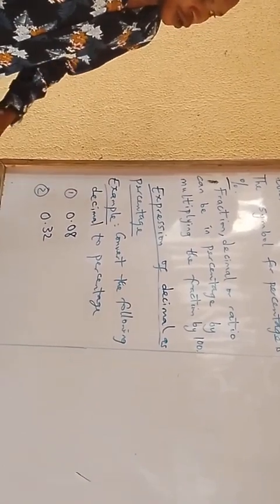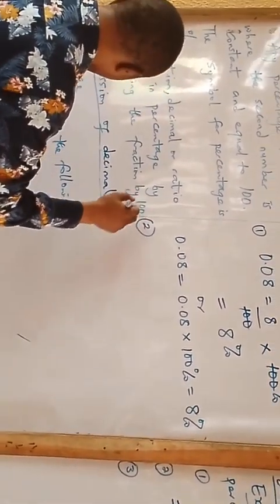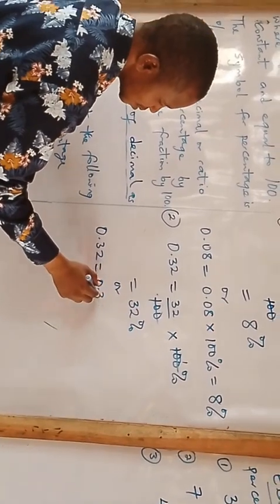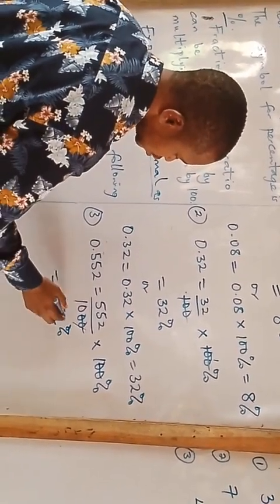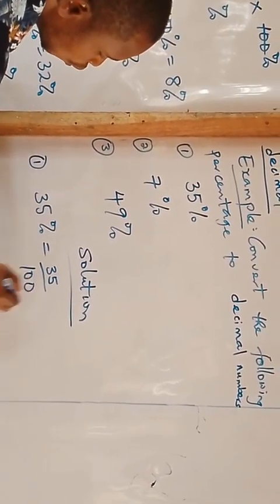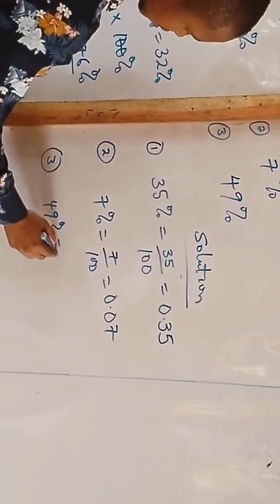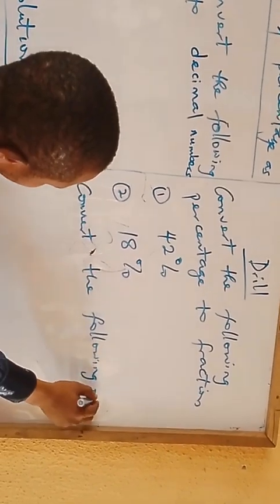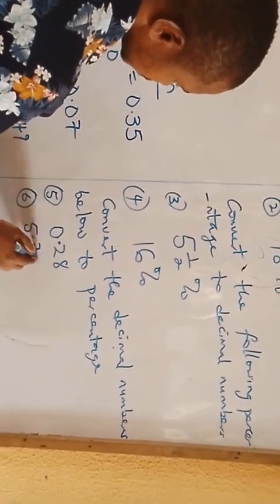How to convert percentage to a decimal and a fraction?